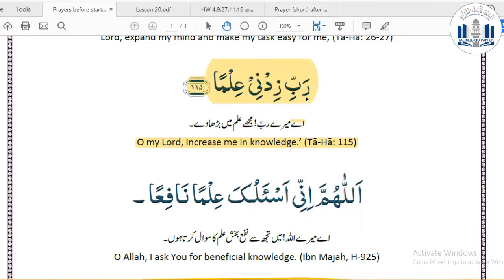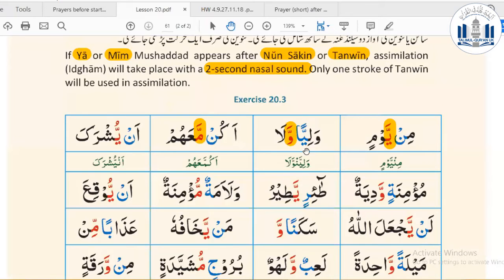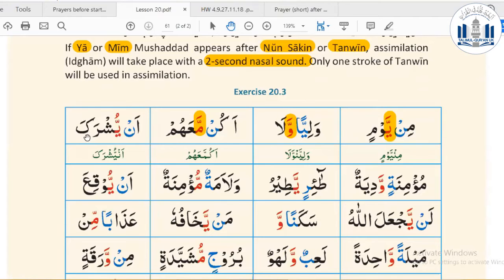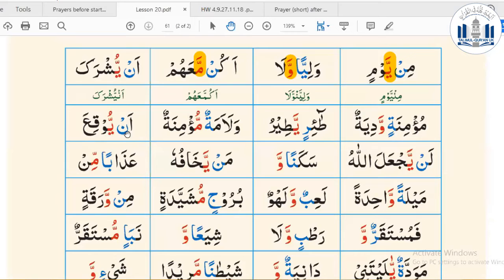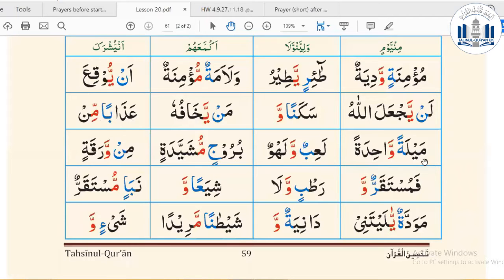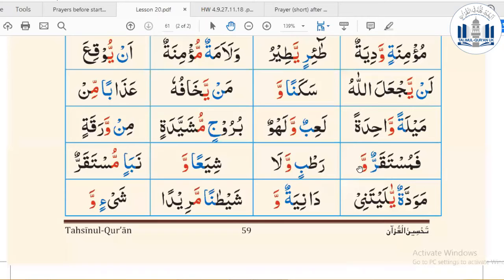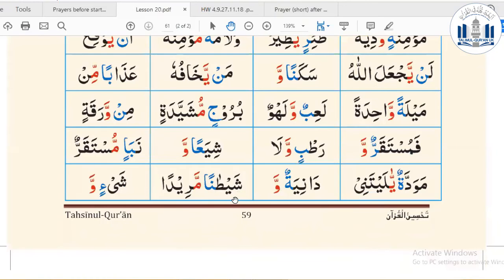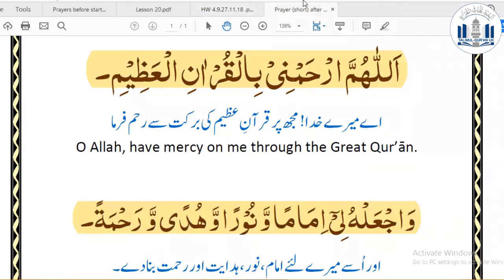NQC G1 2018 11 27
Tashilul Quran Class - Course 4 (Oct-Dec 2018), Level G1 for Atfal and Nasirat